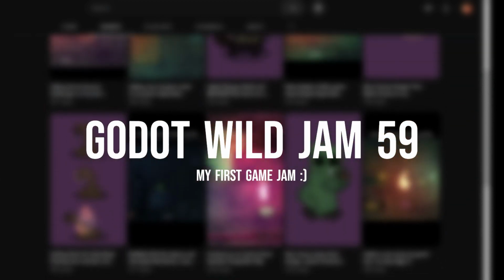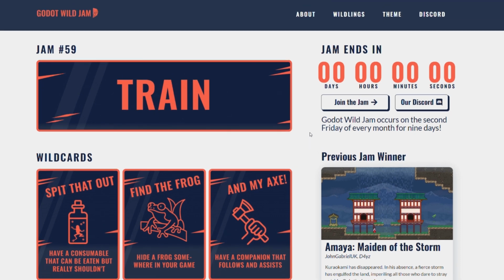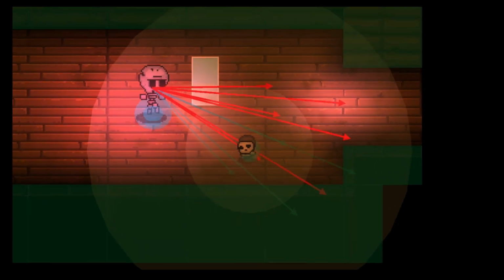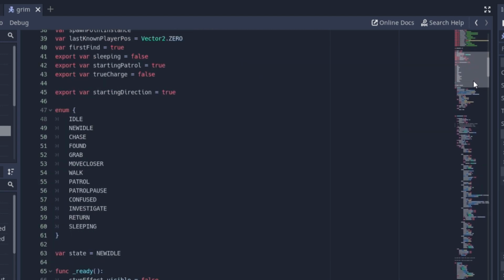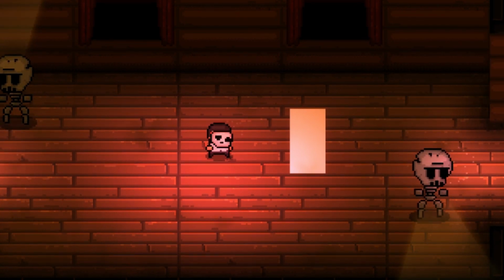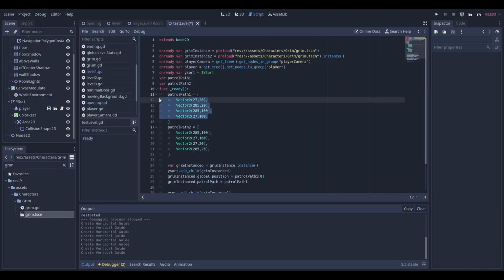I made a stealth game in godot in 1 week for a game jam!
This is my first game jam and barely finished it! you can play it here, let me know what you guys think :)